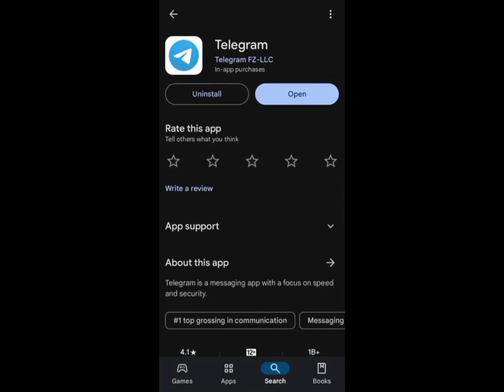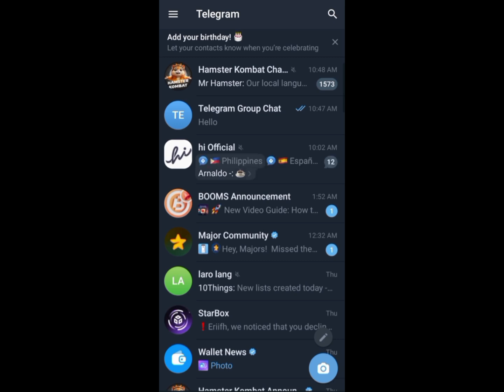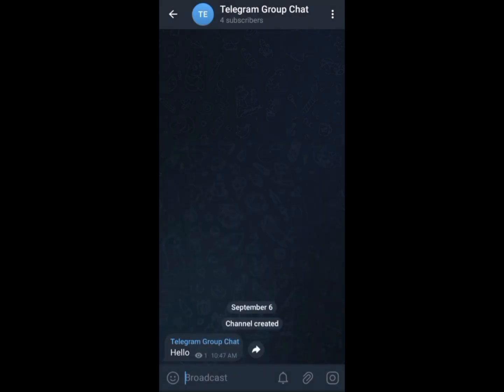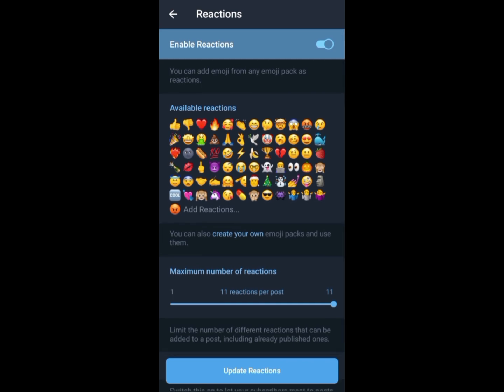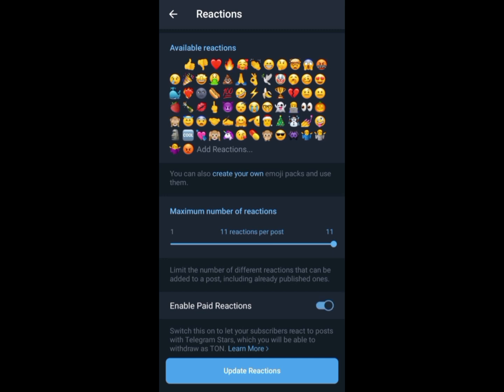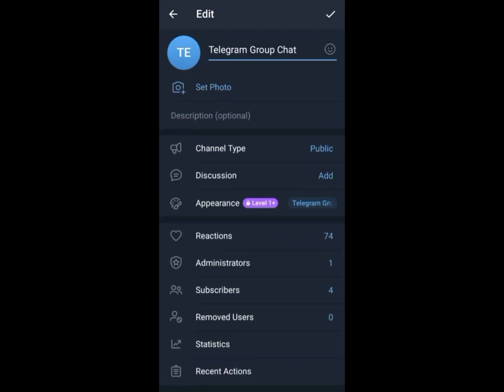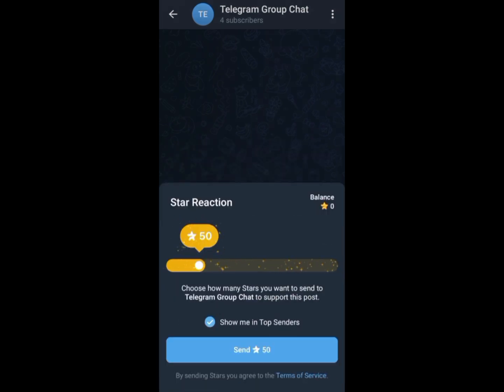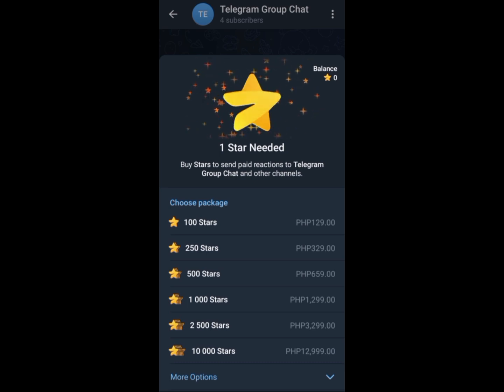How To Enable Paid Star Reactions In Telegram Channel (EASY) - 2025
How To Enable Paid Star Reactions In Telegram Channel

Looking to unlock premium features in Telegram? Learn how to enable paid star reactions in your Telegram channel and give your audience a new way to engage with content. This guide will take you through the steps to activate Telegram reactions, including the star reactions feature, to enhance interaction within your super channels. Whether you're managing a public or private Telegram channel, enabling paid star reactions is a great way to boost engagement and reward your most active users. Unlock premium features in Telegram today!